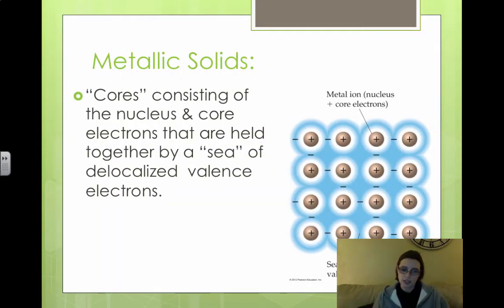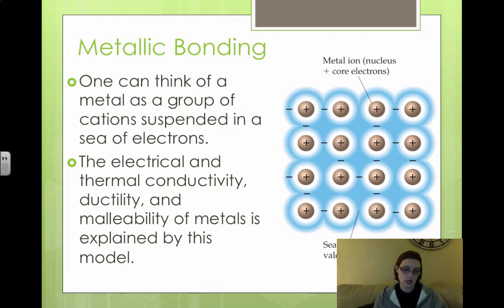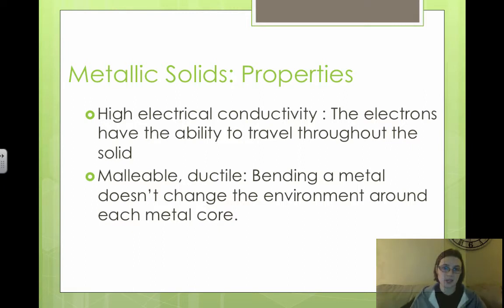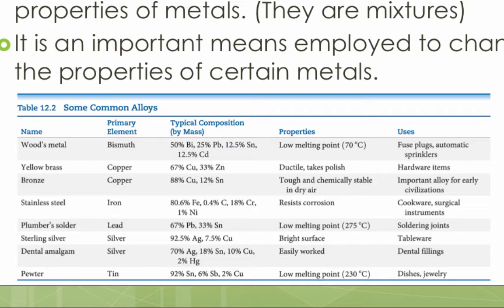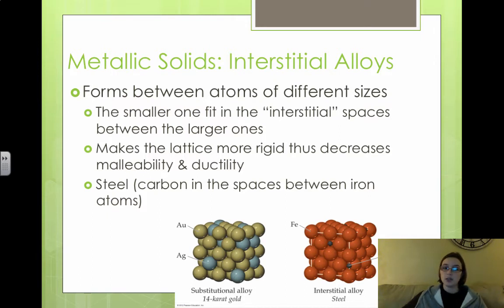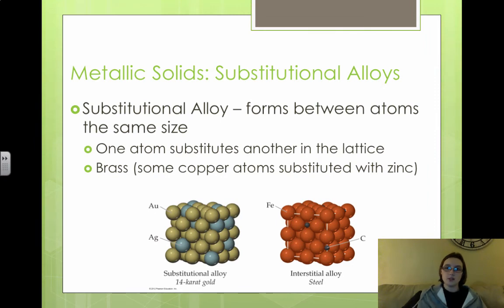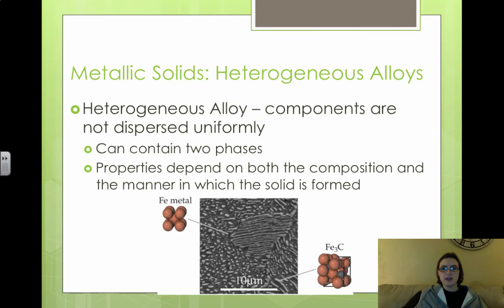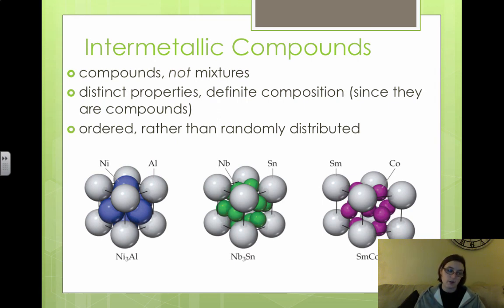4.9 Metallic Solids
This video discusses the bonding within a metallic solid and how it affects the properties.